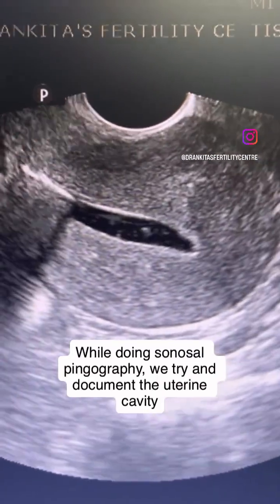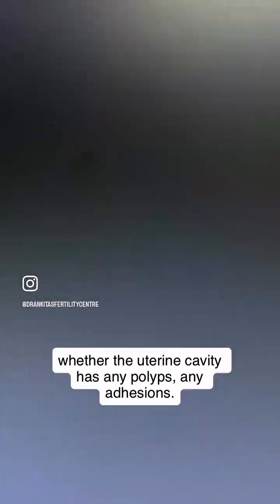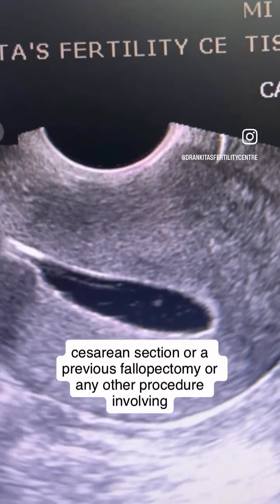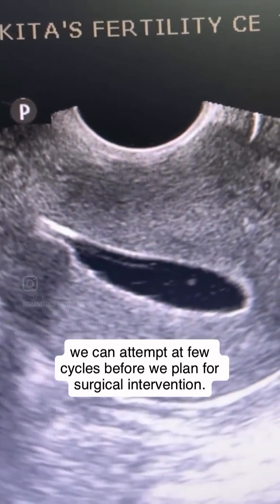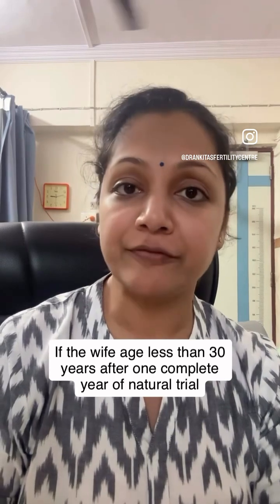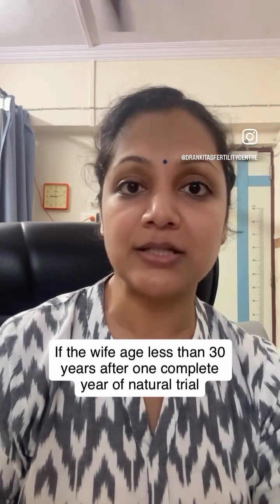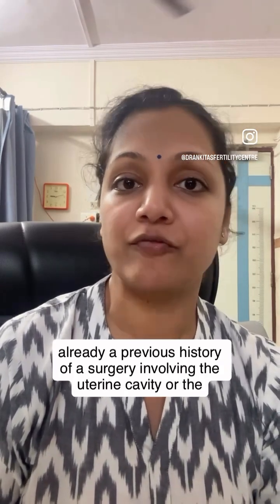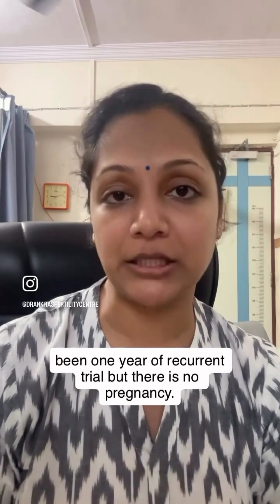Sonosalpingography: Important step in fertility treatment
Sonosalpingography is a recommended test in fertility evaluation. It helps us diagnose hidden intrauterine problems such as polyps , adhesions and cavity shape . It also helps us to document if fallopian tubes are patent or blocked in the same sitting. On the basis of this we can decide if surgical intervention is required or few cycles can be planned before that.
1. Less painful than HSG
2.MORE informative than HSG
3.same cycle other procedures can be planned

When is it done : Period day 7/8/9
Anesthesia- not needed
Opd procedure
5-8 minutes procedure start to finish
Mild cramping - uterine cramping